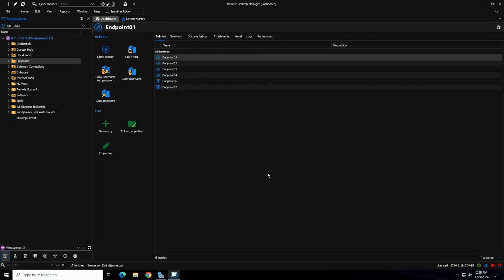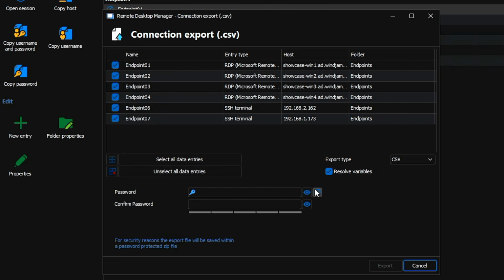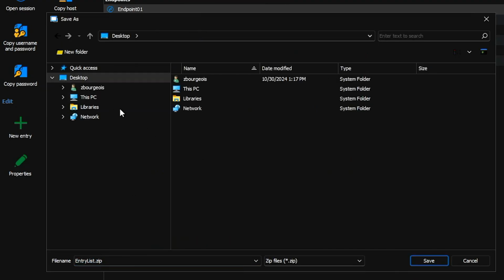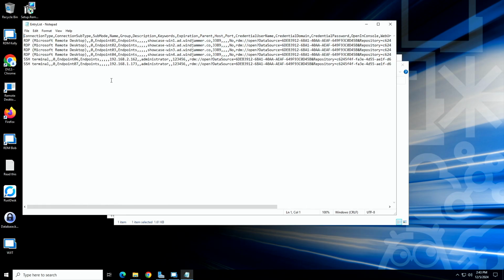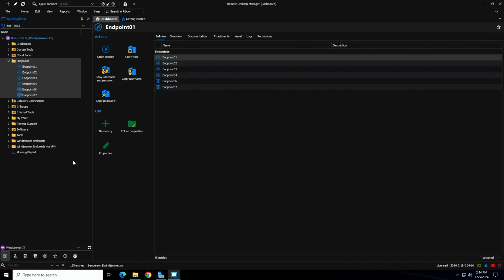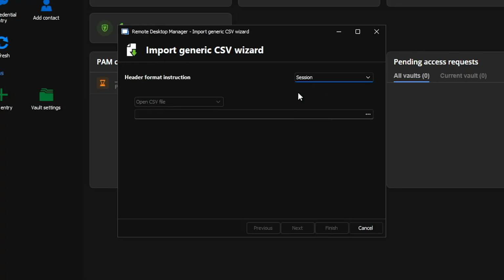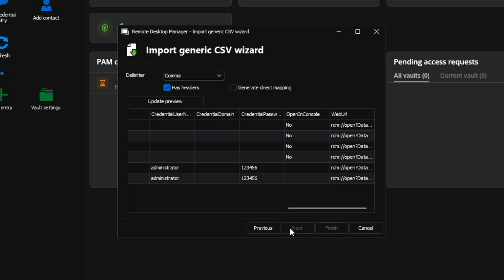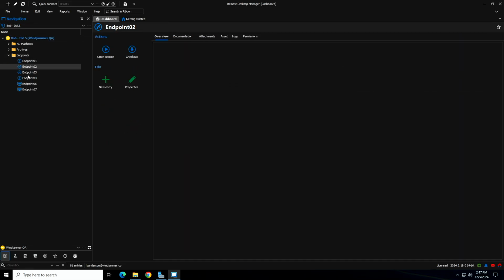How to use the CSV wizard